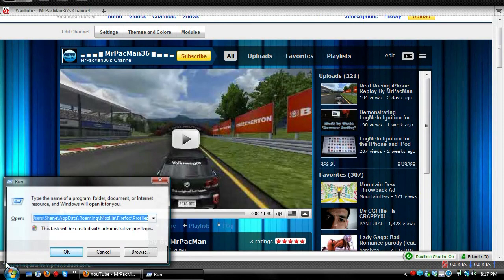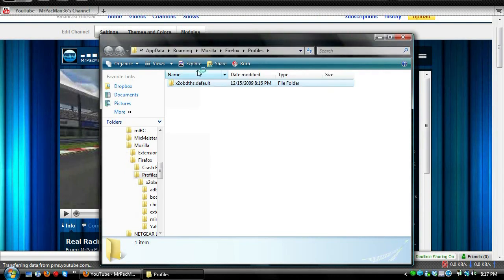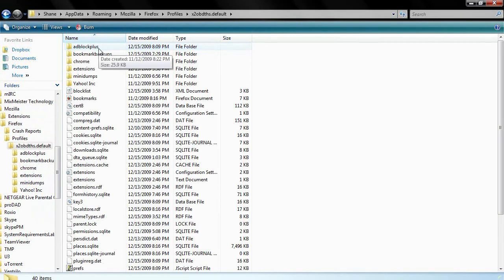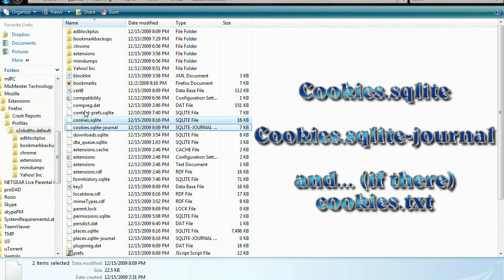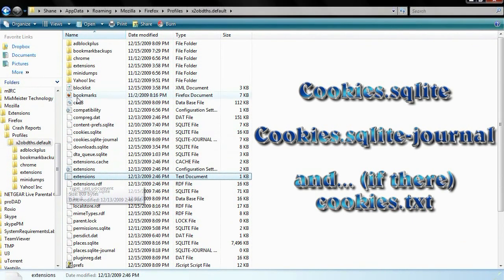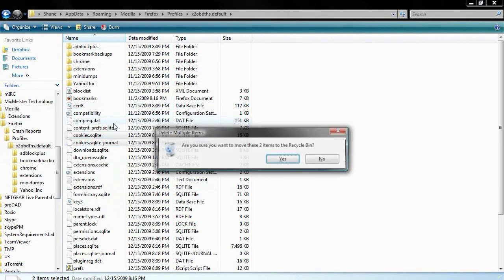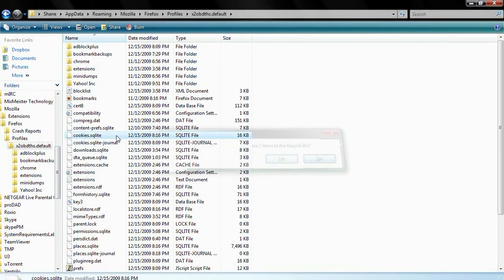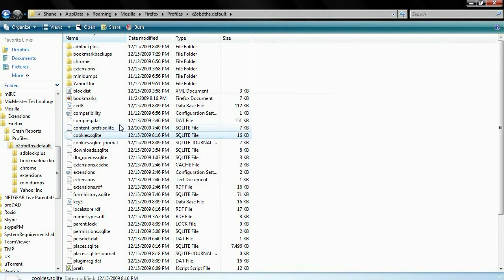Mozilla Cookies and Log In Issues Fix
Do you keep getting signed out of your account when closing Mozilla, even when it's set to keep you signed in and the box isn't checked for it to clear cookies upon exit?

Just follow my tutorial on how to fix this issue

Step 1 - Click Start

Step 2 -
%APPDATA%\Mozilla\Firefox\Profiles
 • On Vista, paste that line into the Start Search text box and hit Enter
 • On XP, click Run and paste that line into the text box and hit OK or hit Enter

Step 3 - Open the folder you see there that starts with random numbers and letters and then ".default" (ex: xxxxxxxx.default)

Step 4 - Locate these two files (and possibly a third)
Cookies.sqlite
Cookies.sqlite-Journal
(and if available) Cookies.txt

Step 5 - Highlight all three by holding the CTRL key and clicking each file

Step 6 - Right-click one of the highlighted files and click delete; click the Delete key on your keyboard; or on XP in the left panel you should see a Delete button with a red X.
Any of those will work. After you click delete, click Yes when asking to move to the Recycle Bin.

Step 7 - Open Mozilla back up and sign into an account, wait a few seconds, exit Mozilla, and re open it to see if you're still logged in, assuring the site you log into saves the cookie to your computer (Facebook, YouTube, Hulu, LiveLeak, Google, etc.)

And that's it! :D

Artist - Song
Wexin - What Else?